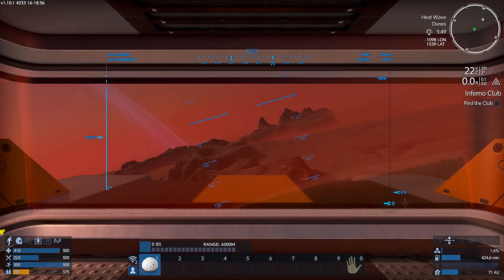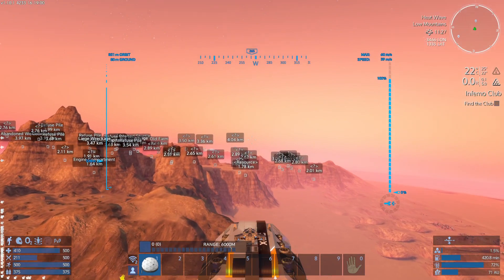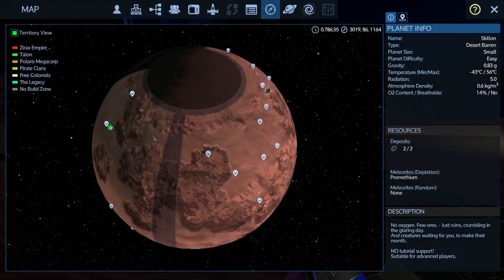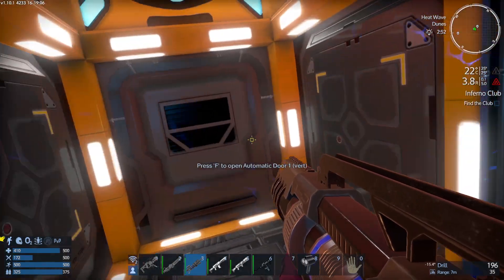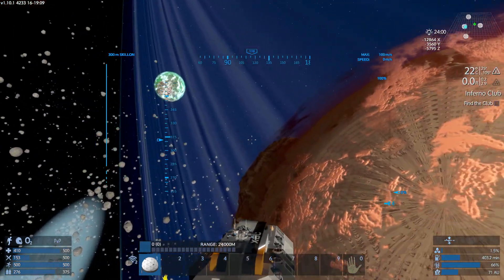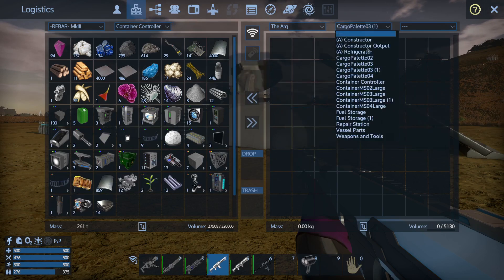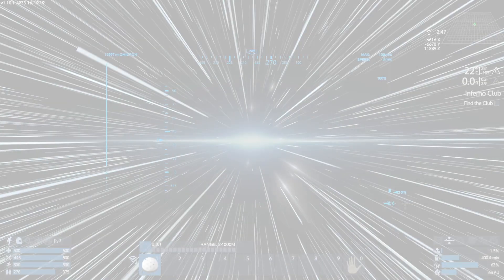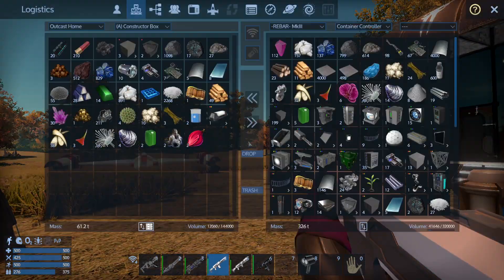Empyrion Galactic Survival (1.10.1) - Let's Play Poorly - 3.27 - dressing for the disco inferno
We make our way back to Omicron and drop off all our goodies, then at the end of the episode we head for the Inferno Club!